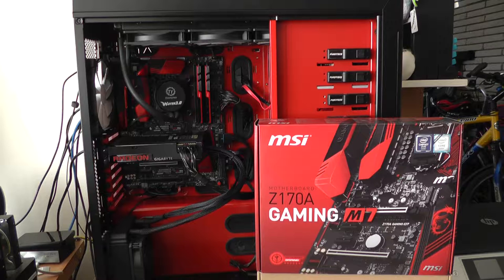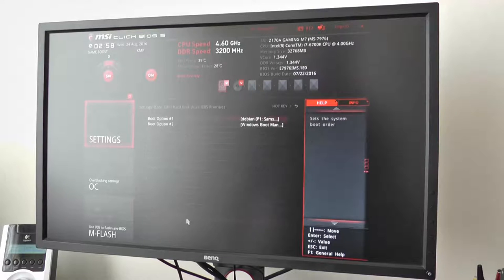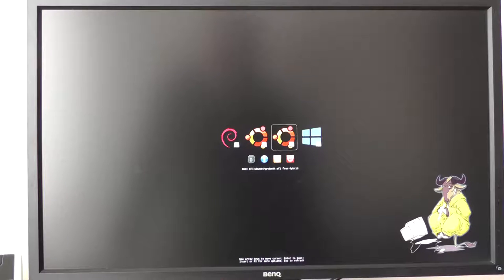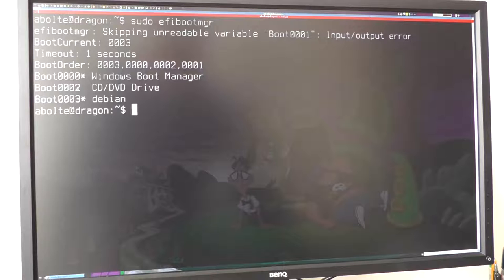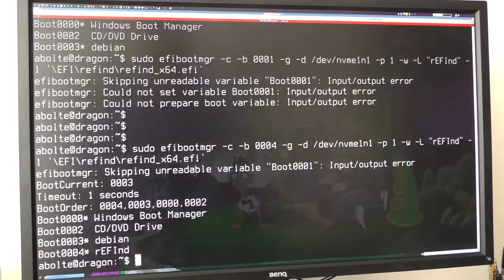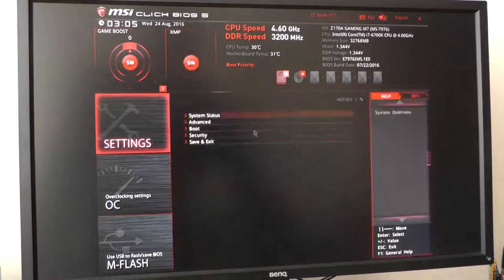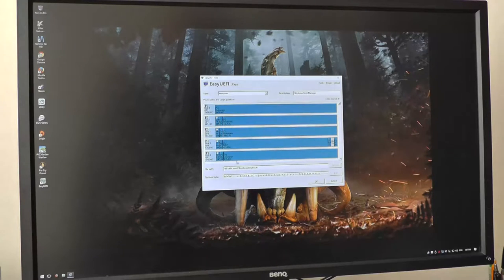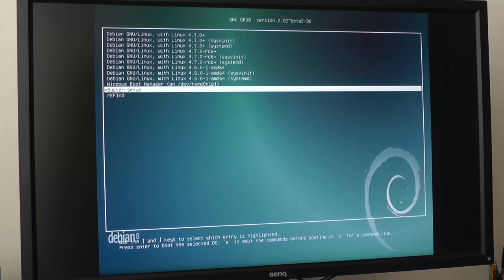MSI Z170A Gaming M7 UEFI bug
This is a short demonstration of an ugly UEFI bug found on this particular motherboard which prevents the bootloader from being executed.